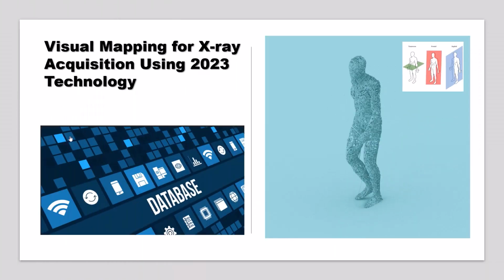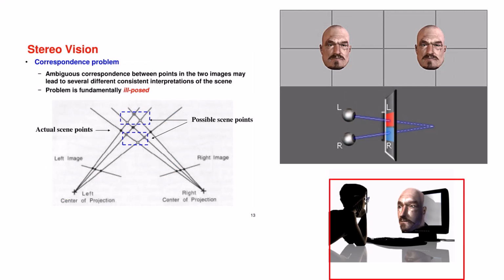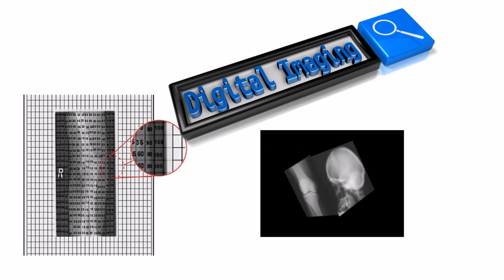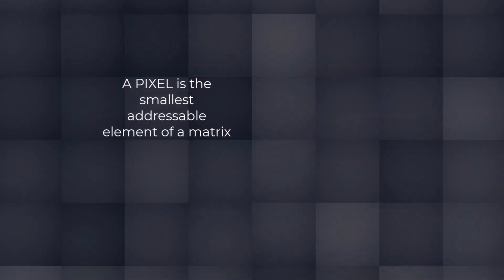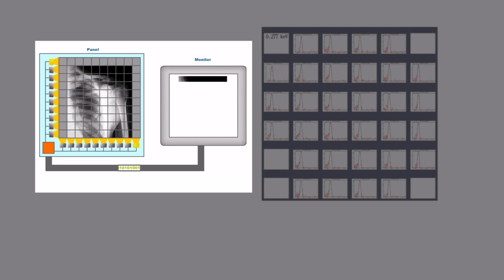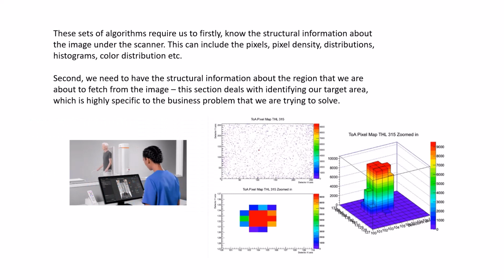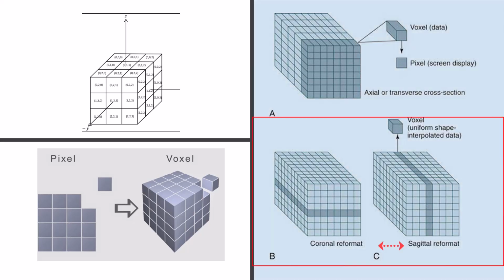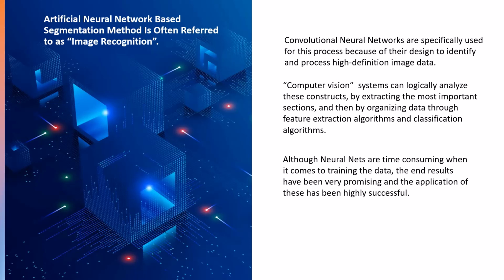Increased Technical Efficiency in Medical Imaging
X-ray Imaging is over a century old, and we have evolved over time. Let's explore the use of computers, digital imaging, and AI to create tools for technologists that enhance performance while increasing efficiency.